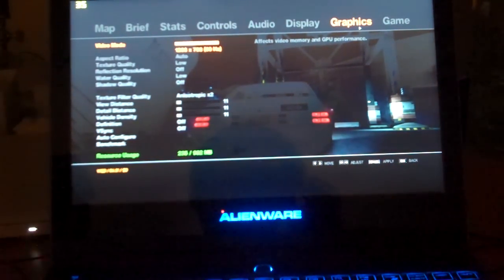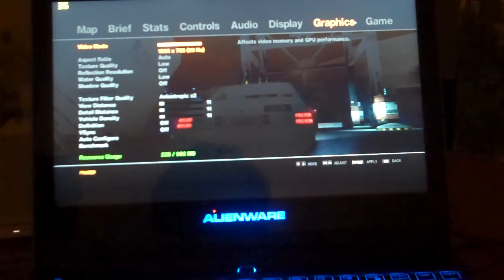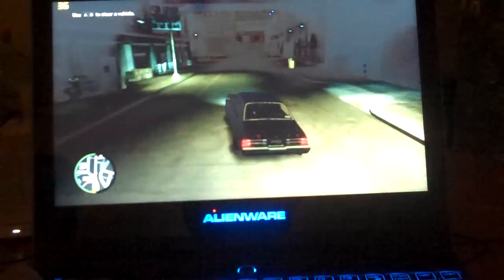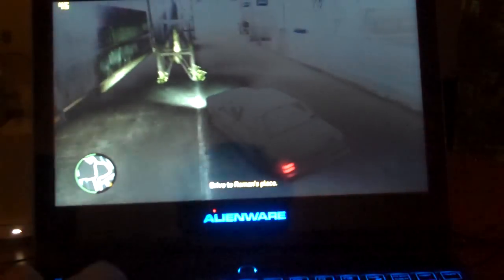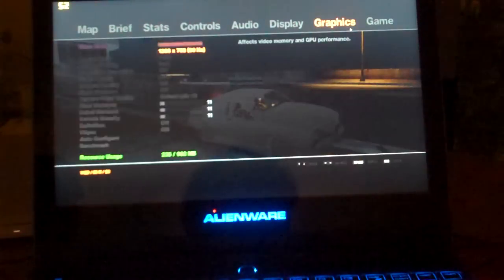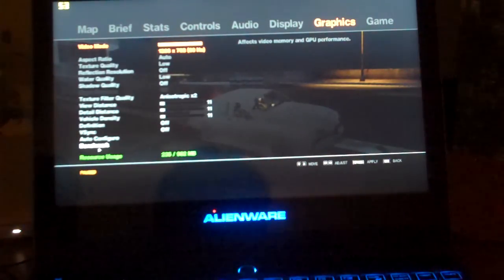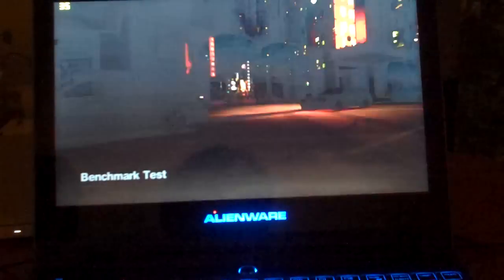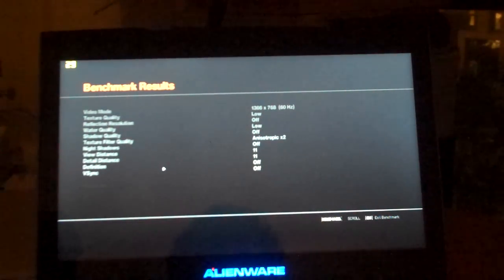Alienware M11x R2 play test and benchmark - GTA IV - Low settings